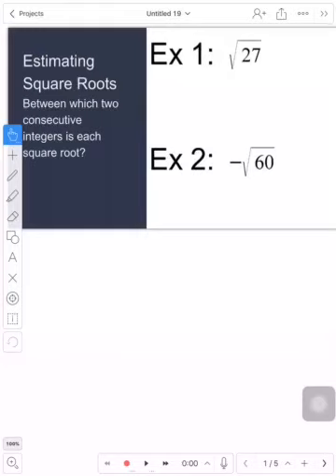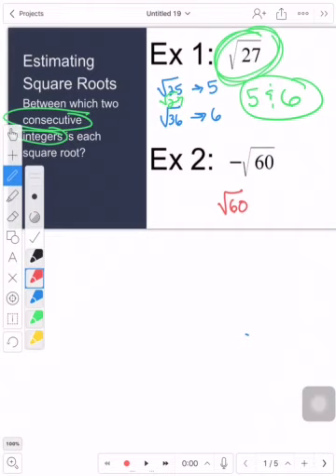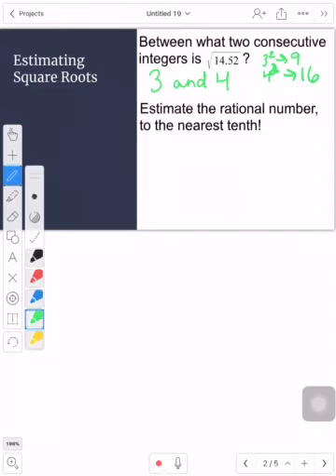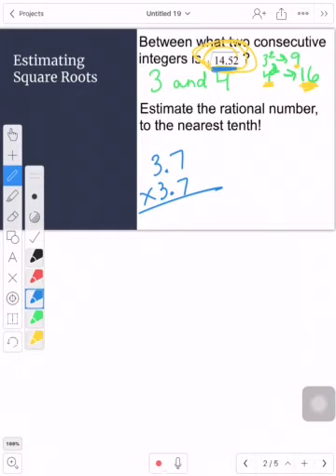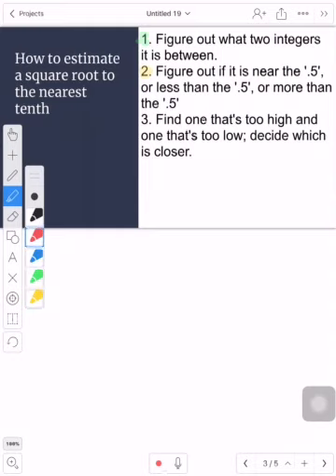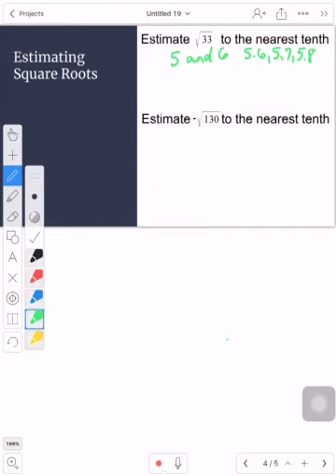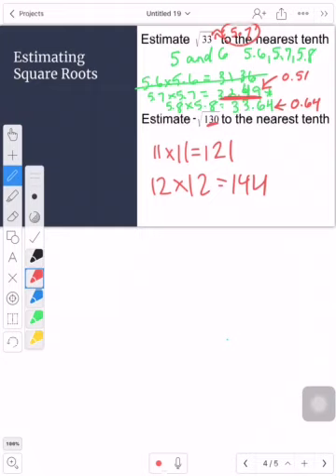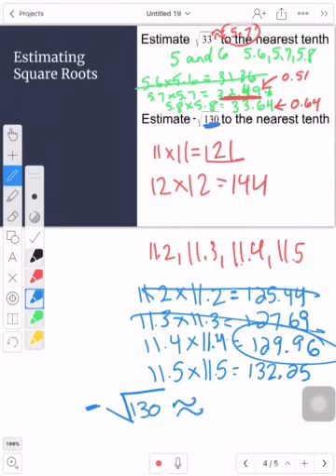Estimating square roots